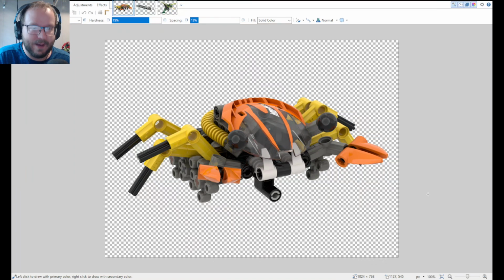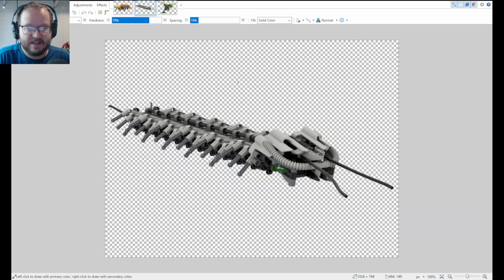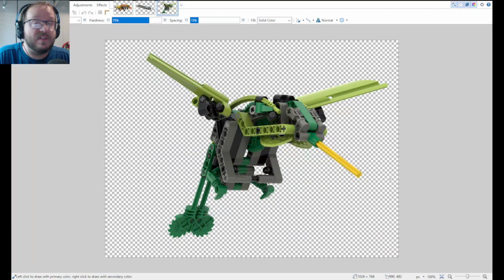A brief talk about Building Rahi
My most productive building session was fully of mistakes, and that's okay!